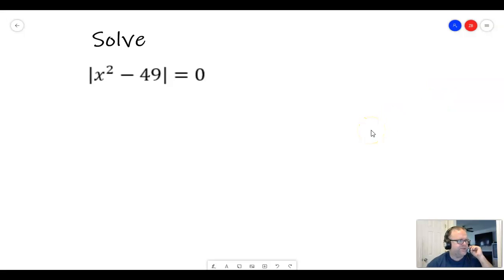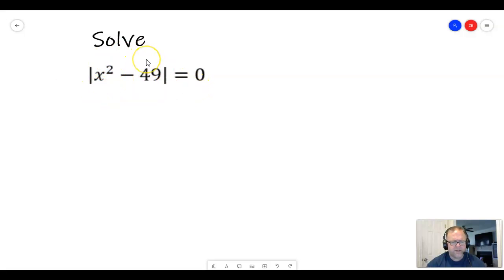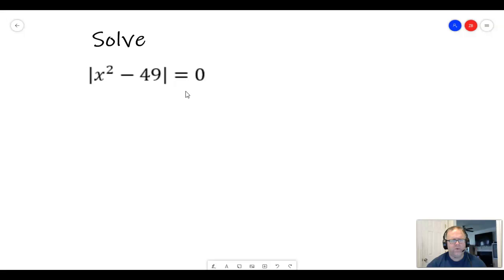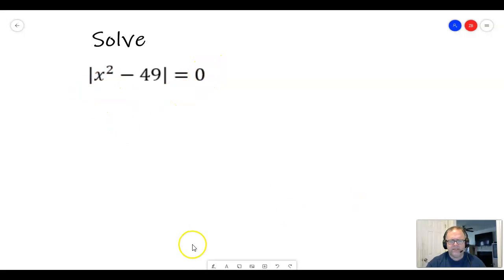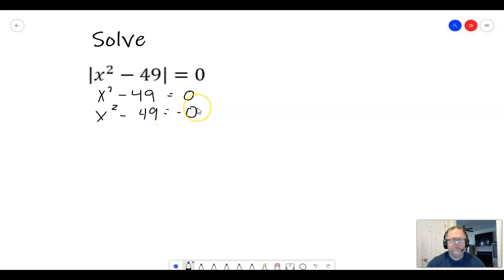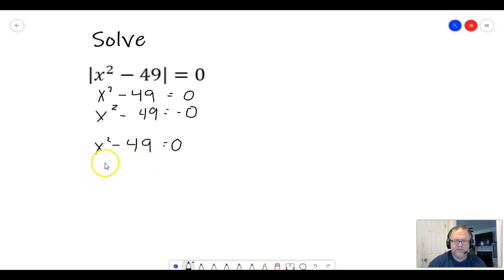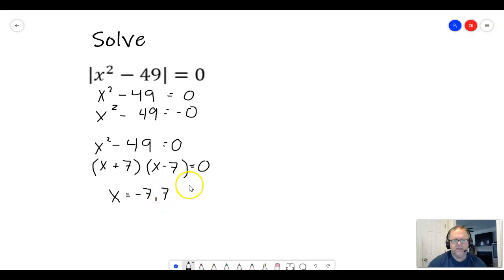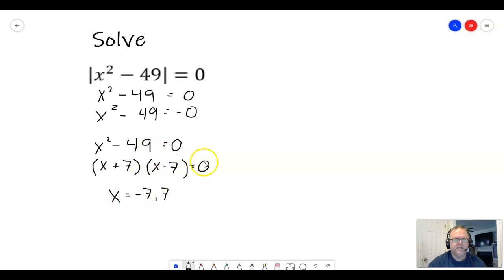A6 Absolute Value Equations